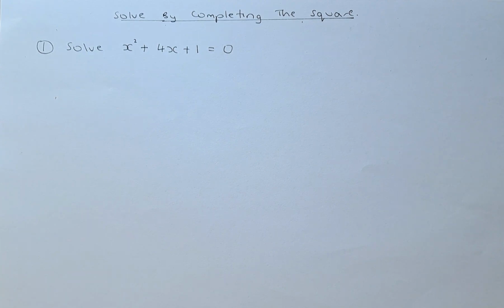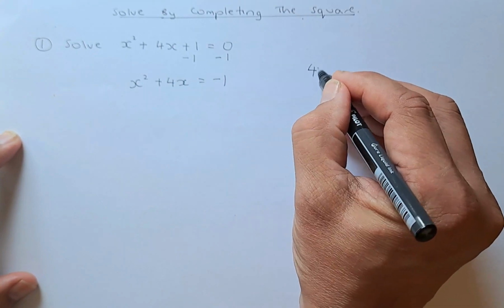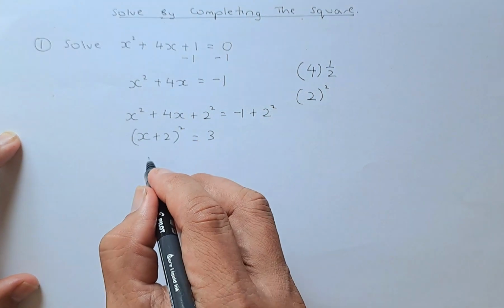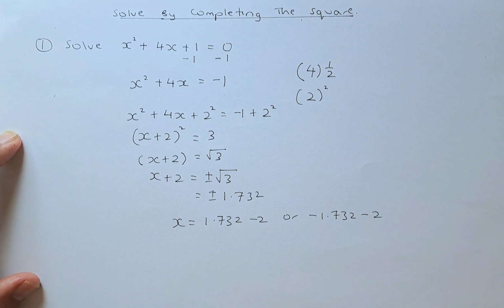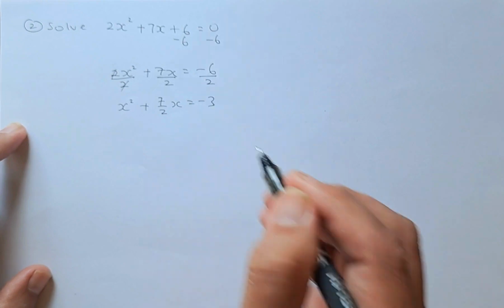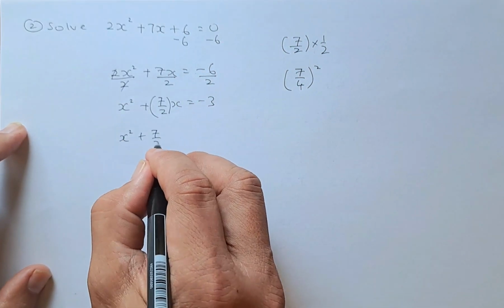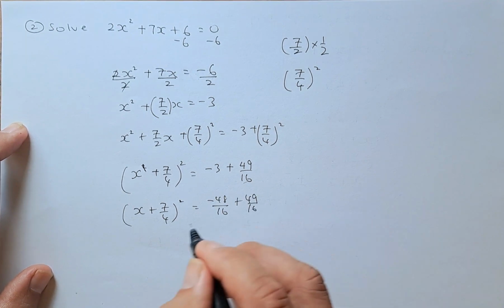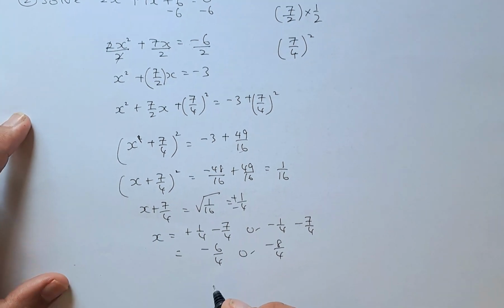Solving by Completing the Square Method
In this video, we are going to solve a quadratic by using the completing the square method.

Completing the square is a technique used to rewrite a quadratic expression in the form of (x - h)^2 + k, where h and k are constants. It can be used to find the vertex and the axis of symmetry of the parabola represented by the quadratic expression. The general process involves adding and subtracting a value to the expression so that the resulting expression can be squared and simplified. It also helps in solving certain types of equations.